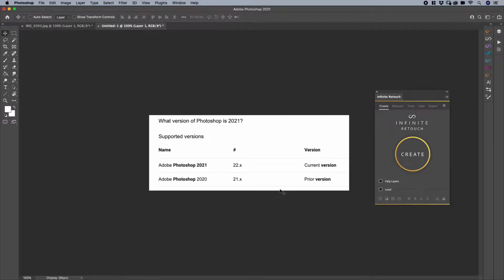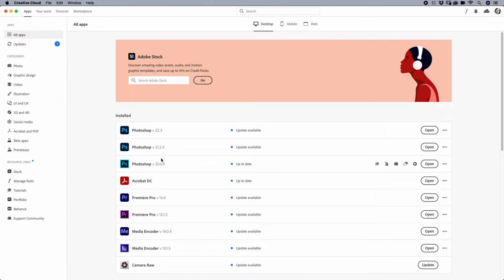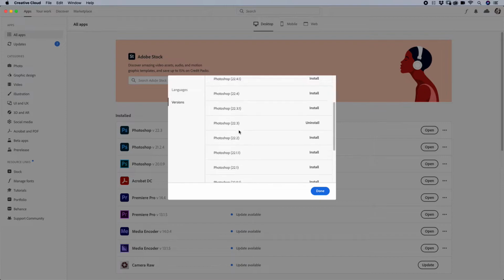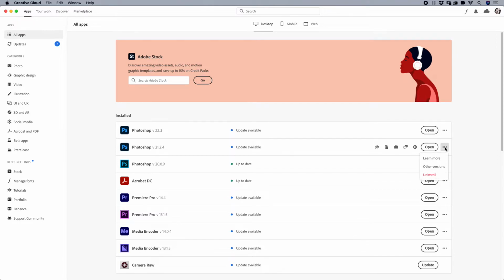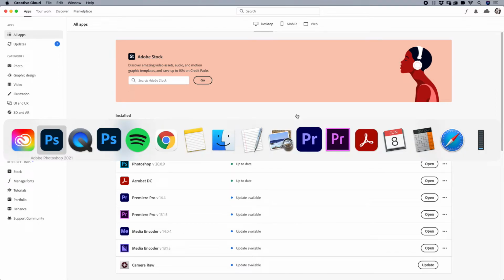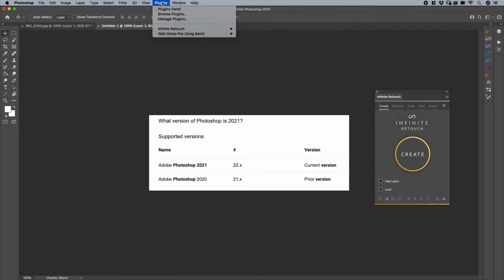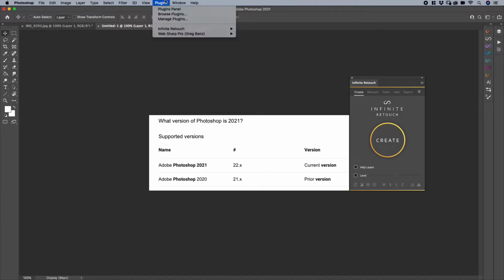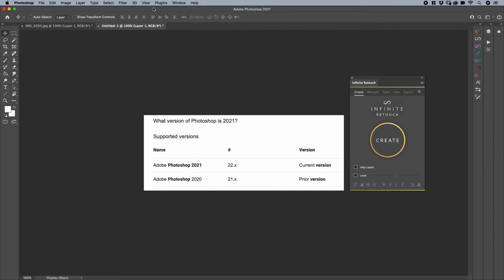How to Use the Correct Version of Photoshop for the Infinite Retouch Plugin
Infinite Retouch is a UXP Plugin, and it's only available on 2021 (Version 22.x) and up. This video explains how to ensure you have the right version, how to get it, and what I would recommend in Creative Cloud.

What is Infinite Retouch?

Infinite Retouch is a Photoshop plugin that allows you to tailor your own unique retouching workflow! It also provides all the tools needed to compliment each step of the core process to fit your own needs.